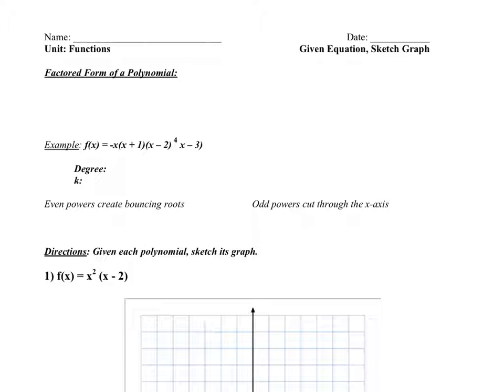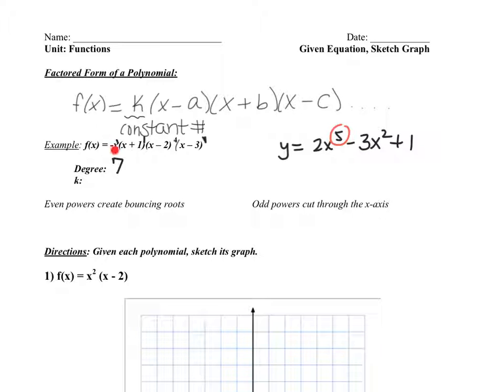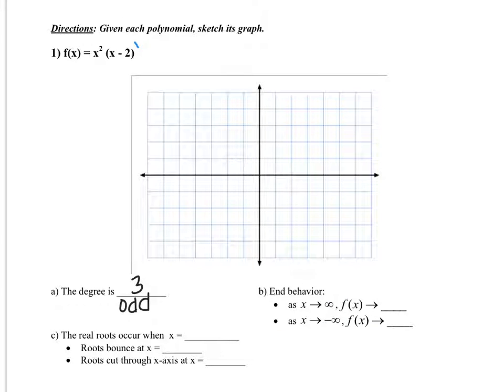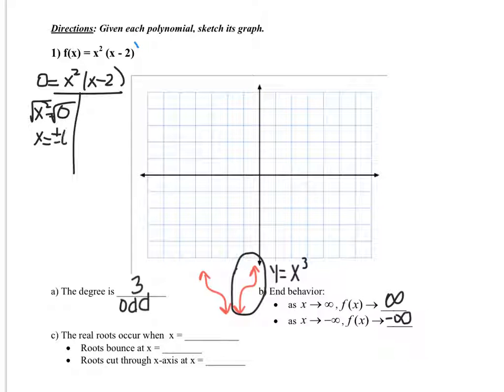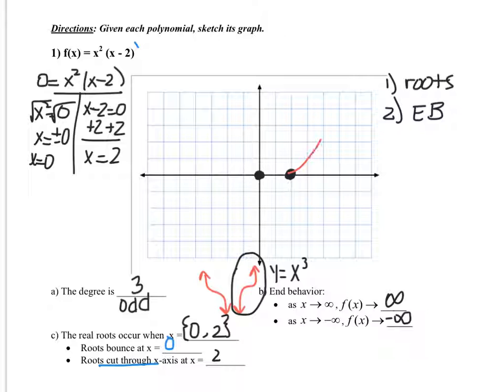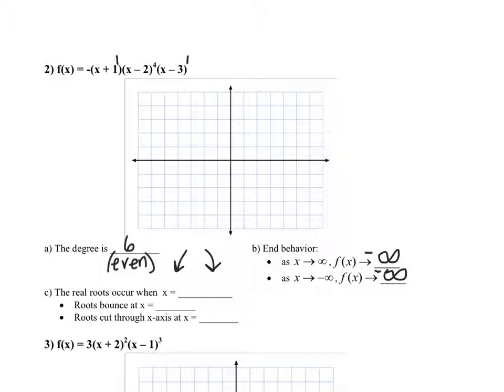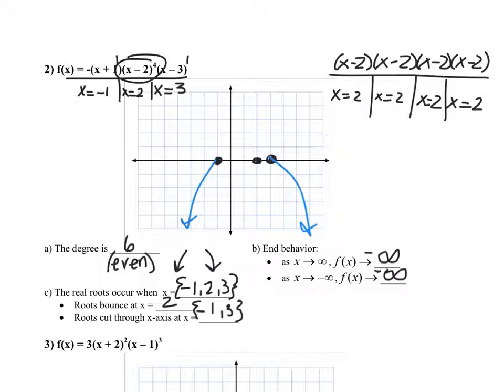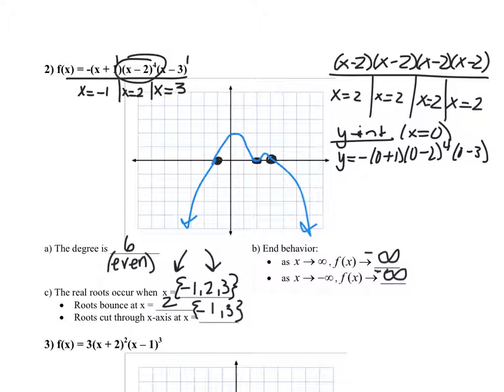Graph Given Equation